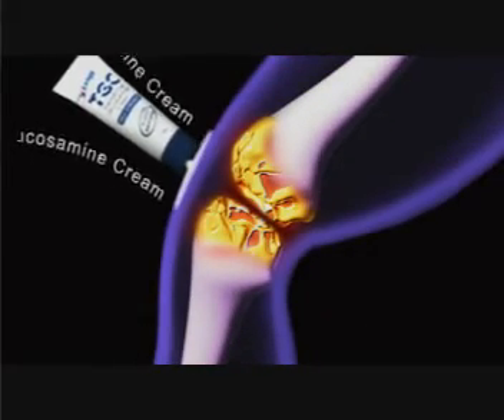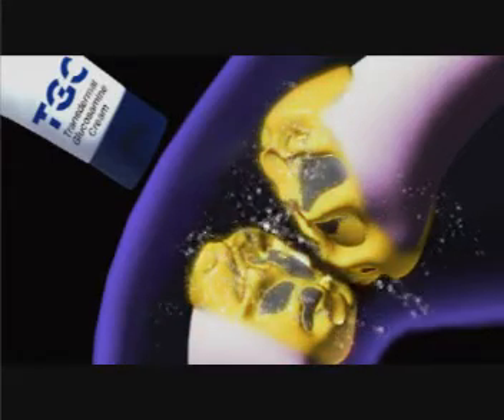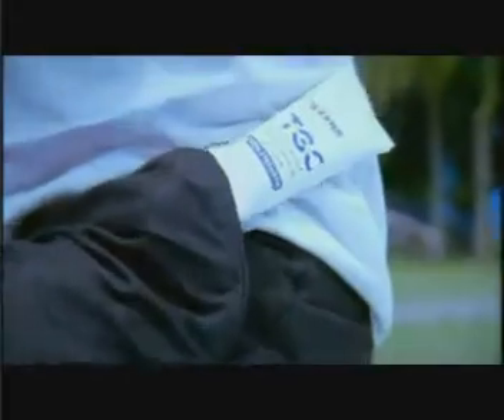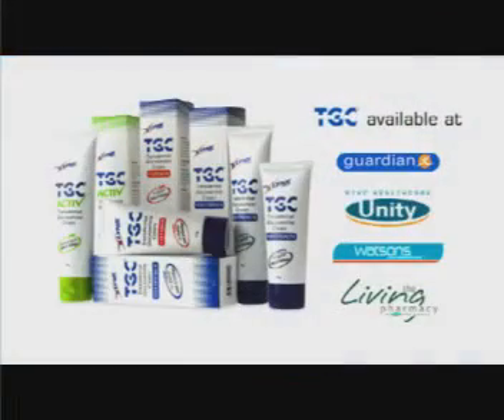TGC Transdermal Glucosamine Cream Trishaw TVC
TGC delivers glucosamine directly to joints to keep them healthy using a Revolutionary Transdermal Technology.

Cartilage is the shock-absorbing material that protects our bones at the joints. Glucosamine is needed to keep our cartilage healthy. Unfortunately, glucosamine cannot be found in our normal diet and as we age, our body is unable to synthesize enough glucosamine to regenerate worn-out cartilage.

TGC delivers a high concentration of glucosamine directly to the joints for increased flexibility and mobility. Improvements usually noticeable after 2 to 4 weeks. TGC -- Use daily for healthy joints and active lifestyle